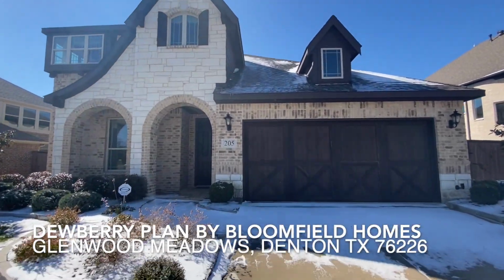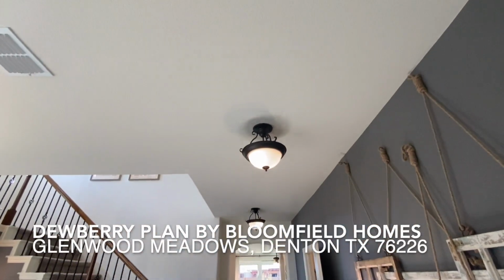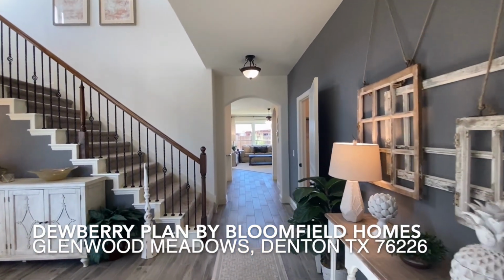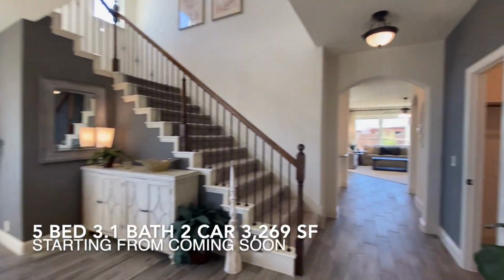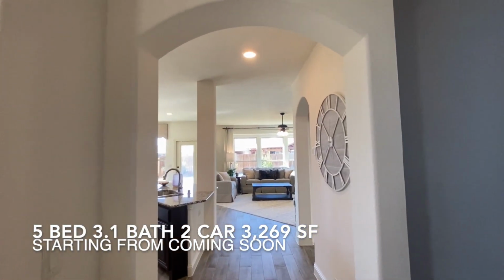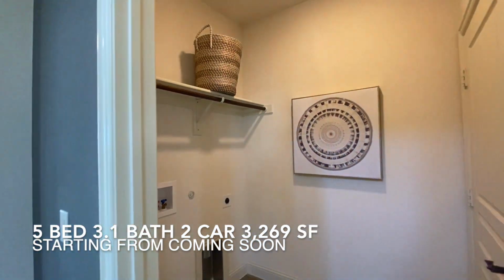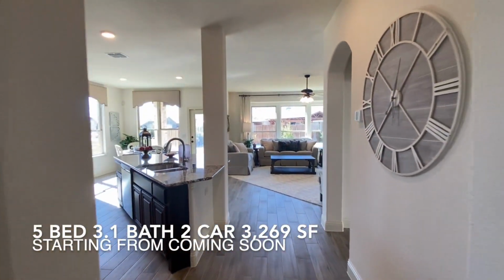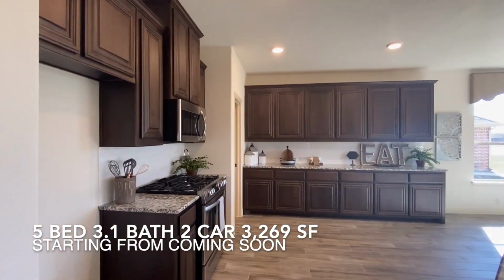Dewberry Plan By Bloomfield Homes in Glenwood Meadows in Denton, TX Video Tour |Denton New Home Tour